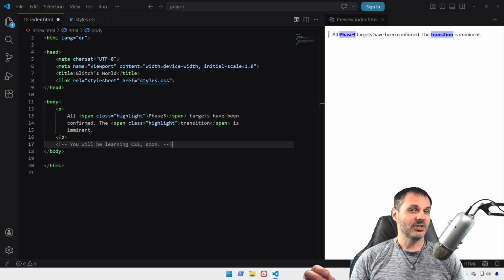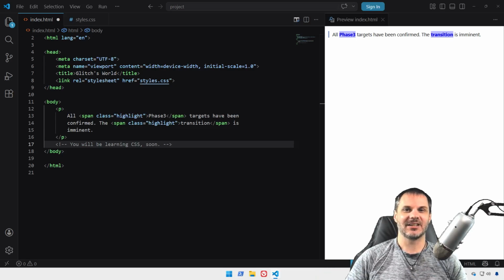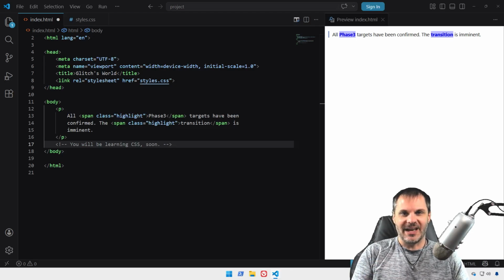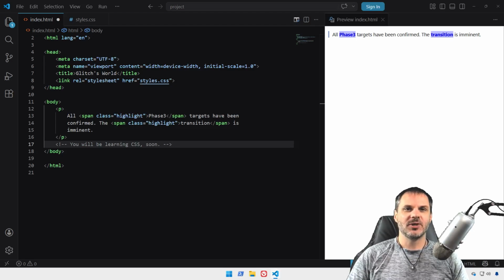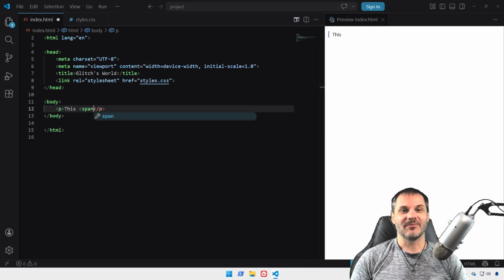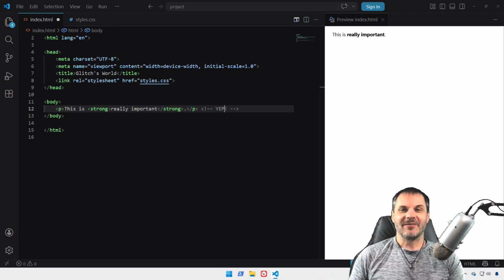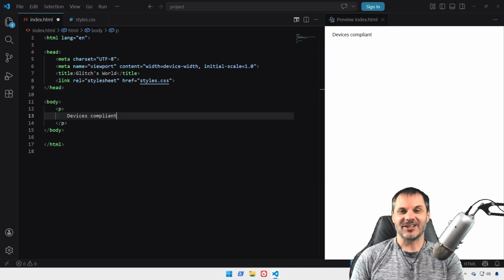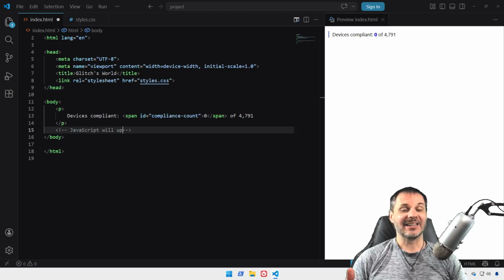HTML span Tag Explained: Inline Containers and When to Use Them | Metrik Rule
The span tag is one of HTML's generic containers — the inline version of div. It carries no semantic meaning on its own, but it is genuinely useful once you understand what it is for: giving CSS and JavaScript something to target within a run of text.

  This video explains what span does, why you would reach for it, and when you should use a more semantic tag instead. We cover using span with class attributes for CSS styling, with id attributes for JavaScript targeting, and the most common mistake — using span when em, strong, code, abbr, or another semantic tag would be more accurate.

  Clear examples throughout, written for students who are just learning the relationship between HTML structure and CSS/JavaScript behavior.